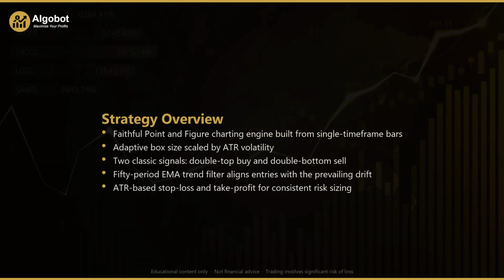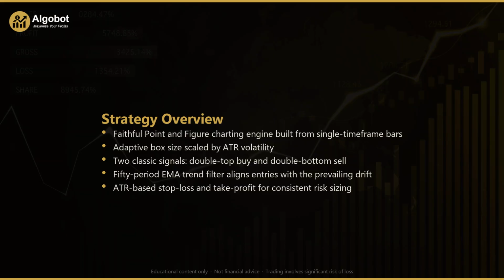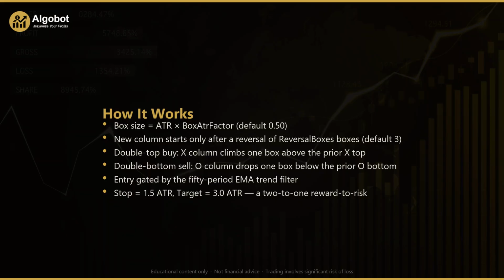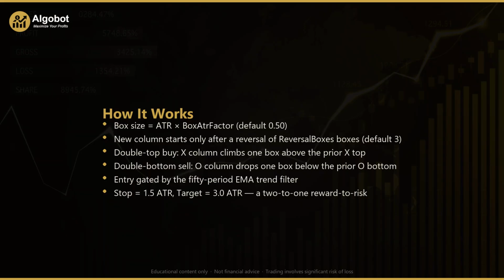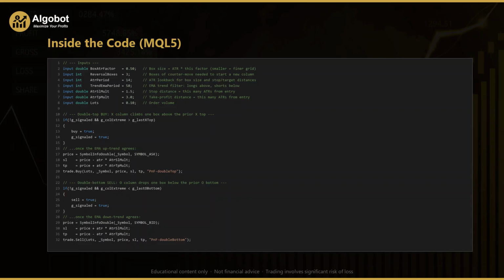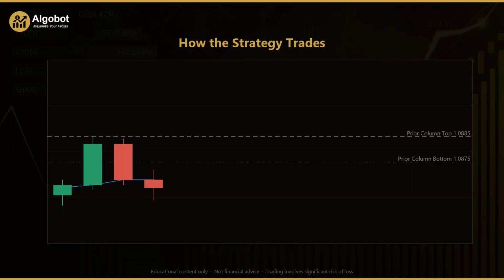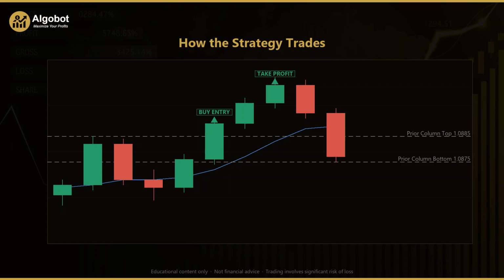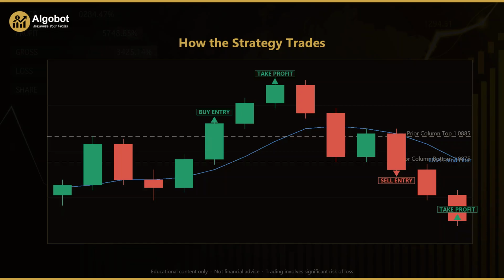Point Figure Column Breakout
📊 Point & Figure charting throws away time and noise, plotting price as clean columns of Xs and Os — see how a double-top or double-bottom breakout becomes an objective, testable level.

This video breaks down the Point Figure Column Breakout MT5 EA: how it builds an ATR-scaled P&F grid, signals double-top buy and double-bottom sell breakouts, and aligns entries with an EMA trend filter.

Key parameters:
• BoxAtrFactor — sets box height as a multiple of ATR, controlling how fine or coarse the grid is
• ReversalBoxes — the counter-move required to start a new column
• TrendEmaPeriod — the EMA that only allows longs above it and shorts below it

00:00 Introduction
00:47 Strategy Overview
02:49 How It Works
05:12 Inside the Code (MQL5)
06:48 Logic Chart
10:33 Thank You